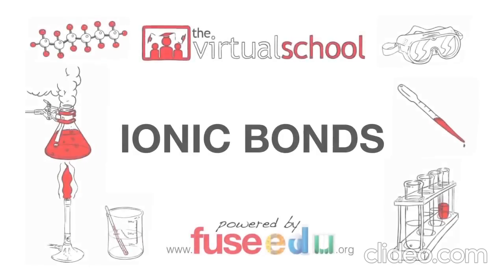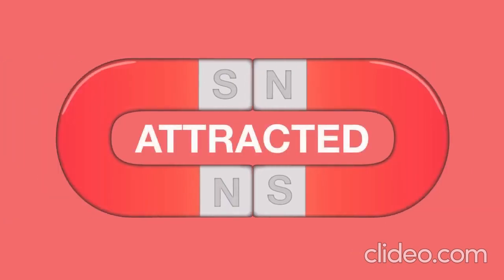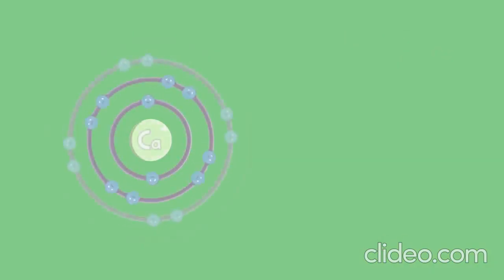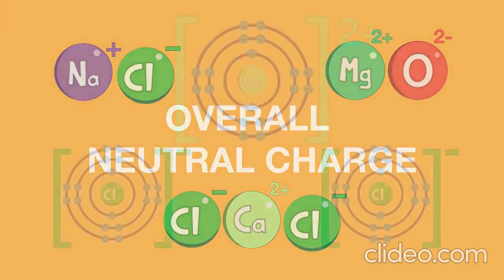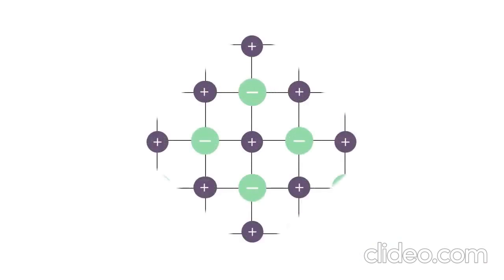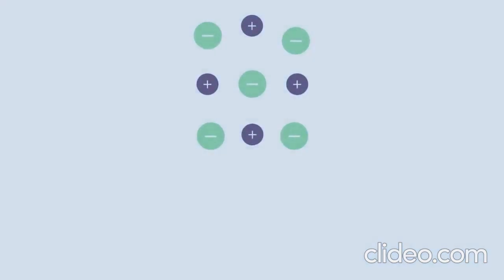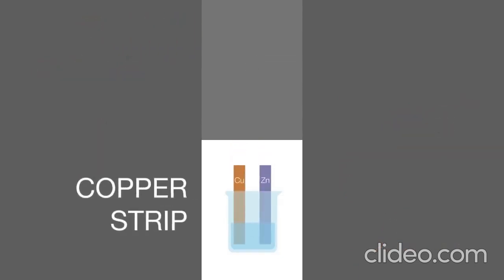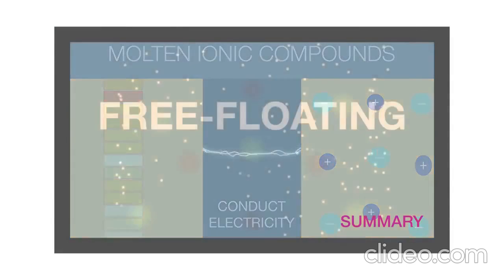IX I will do electron transfer!! Who am I 1